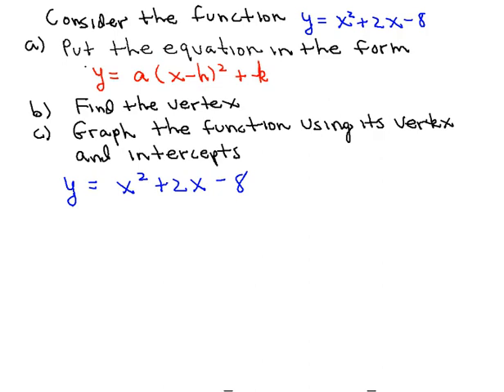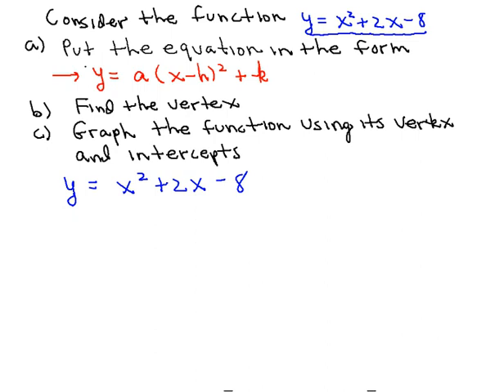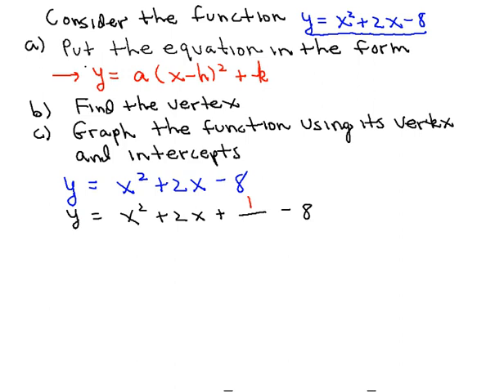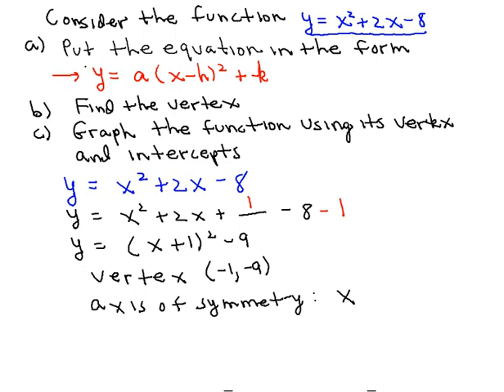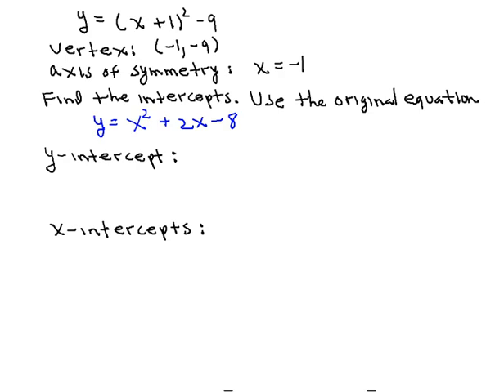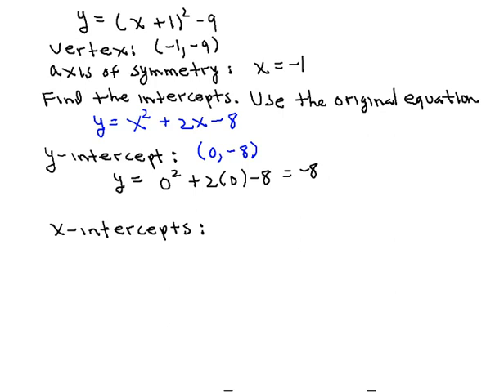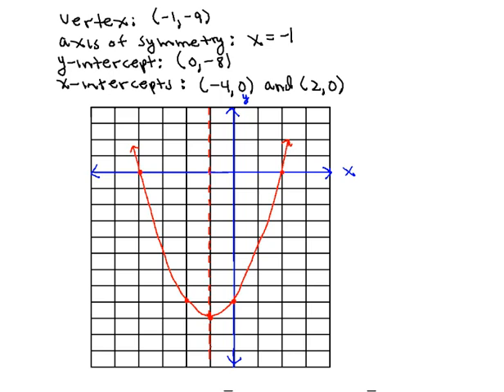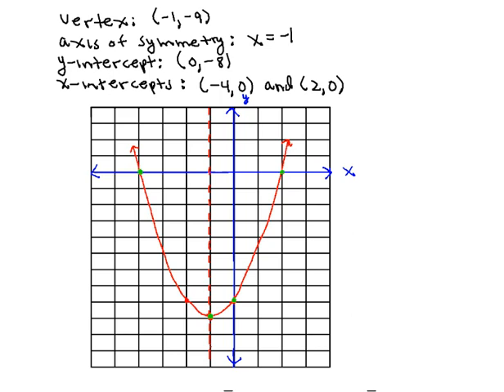MAT 1370 15 3 2